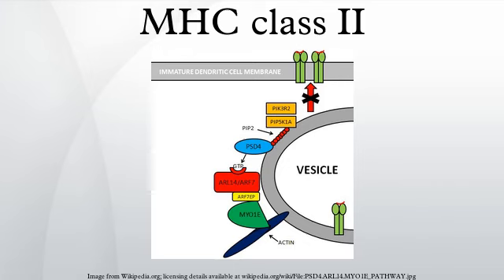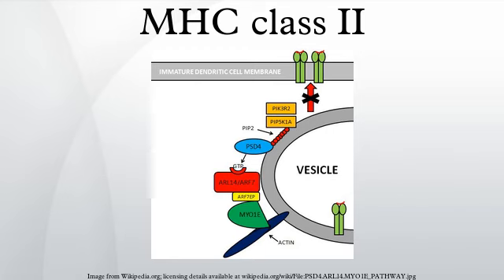MHC class II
MHC class II molecules are a family of molecules normally found only on antigen-presenting cells such as dendritic cells, mononuclear phagocytes, some endothelial cells, thymic epithelial cells, and B cells.
The antigens presented by class II peptides are derived from extracellular proteins; hence, the MHC class II-dependent pathway of antigen presentation is called the endocytic or exogenous pathway.